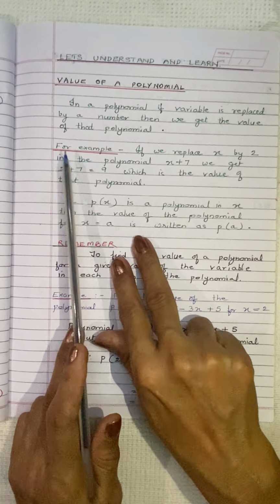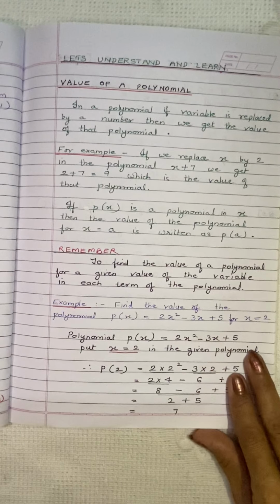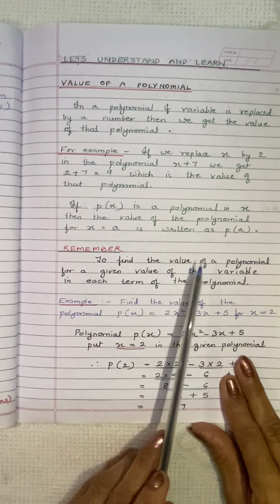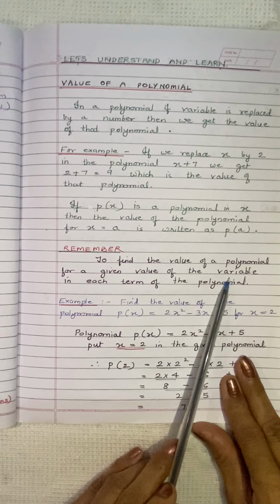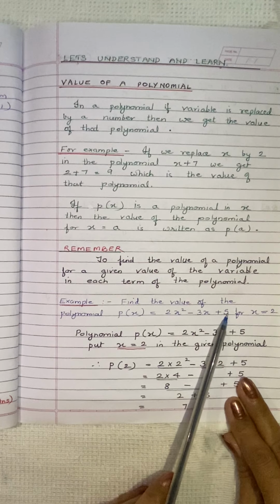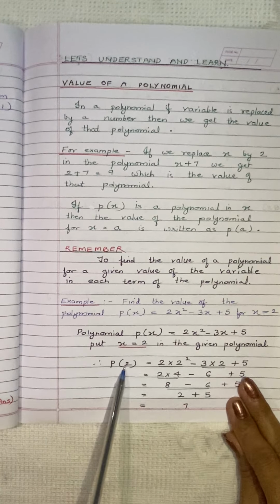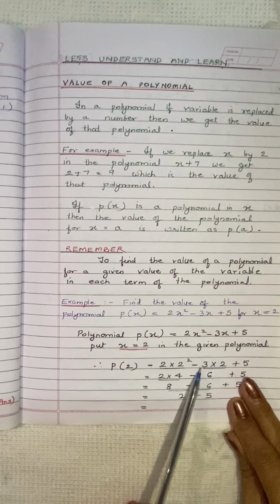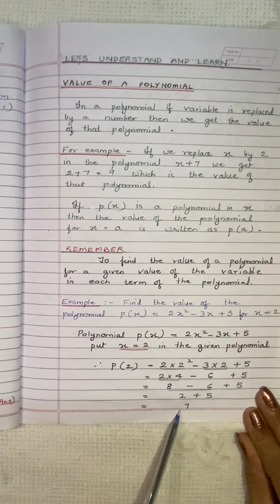POLYNOMIALS (ALGEBRA) CHAPTER 3 PRACTICE SET 3.4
IN THIS VIDEO I WILL BE EXPLAINING YOU ABOUT MATHEMATICS  CHAPTER POLYNOMIALS  (ALGEBRA)
 CHAPTER 3,  PRACTICE SET 3.4, STANDARD  9TH, MAHARASHTRA BOARD~//